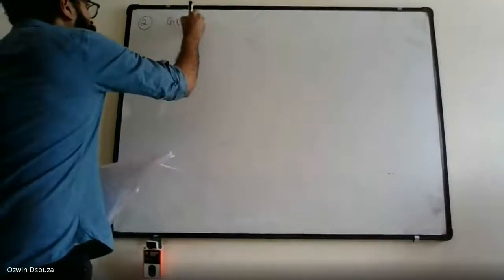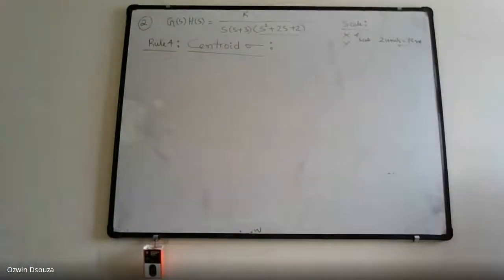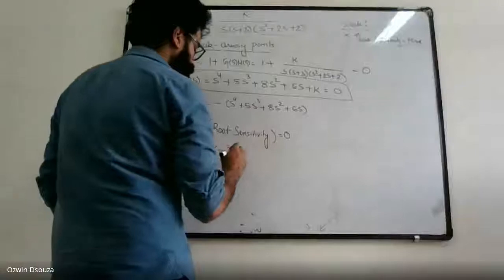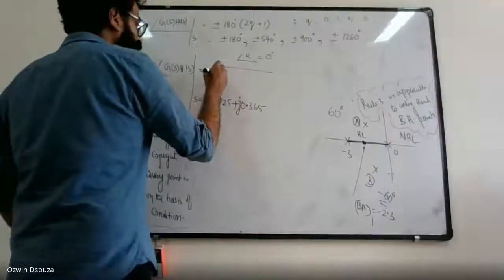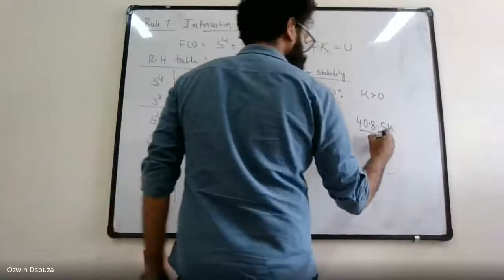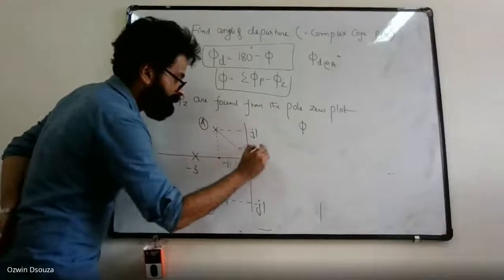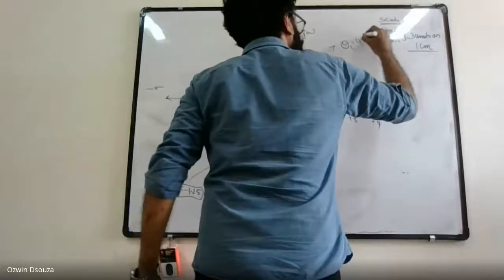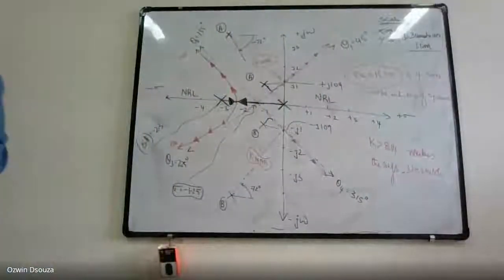Root Locus Problem 2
Root Locus problem with angle of departure